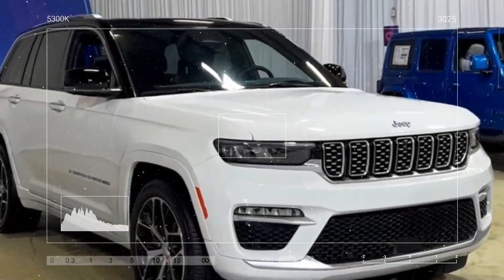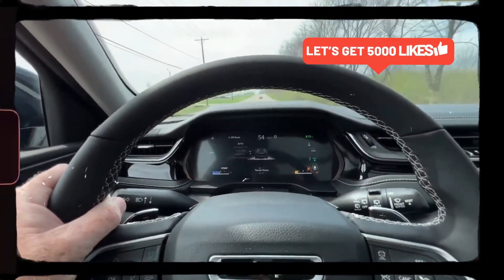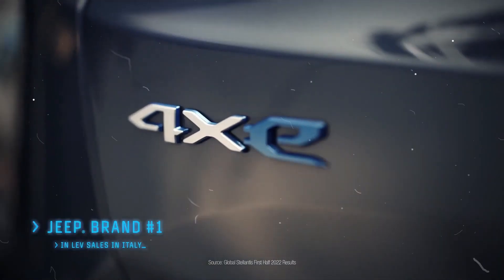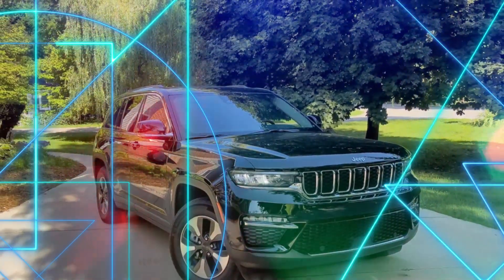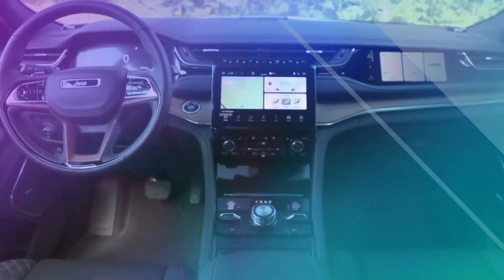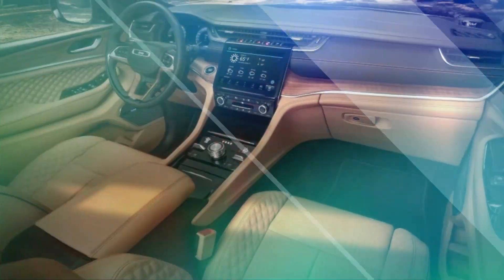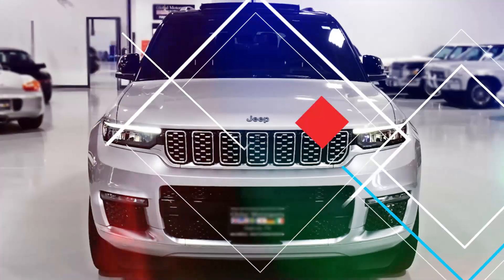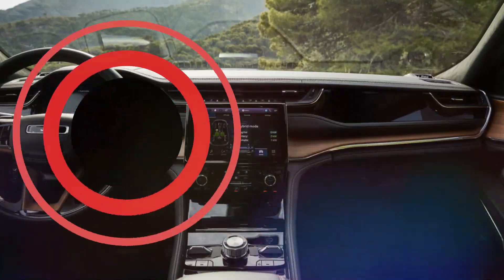Efficiency Meets Power: Exploring the 2024 Jeep Grand Cherokee 4xe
Prepare to be electrified by the 2024 New Jeep Grand Cherokee 4xe. This groundbreaking SUV combines the legendary off-road capabilities of the Jeep brand with the eco-conscious advantages of hybrid technology. Join us in this video as we delve into the features that make the 2024 Jeep Grand Cherokee 4xe a trailblazer in the world of electrified SUVs.